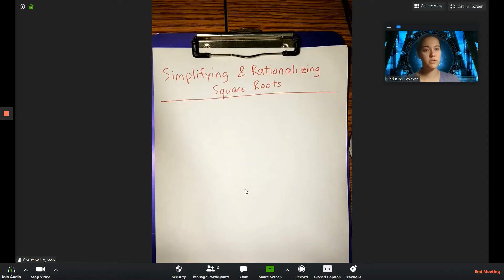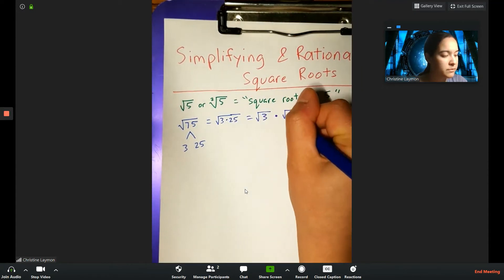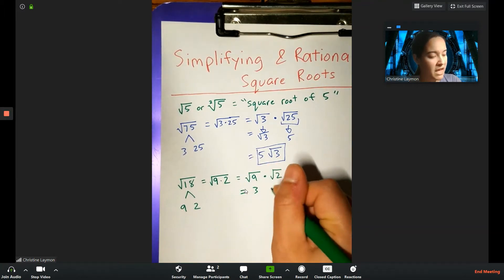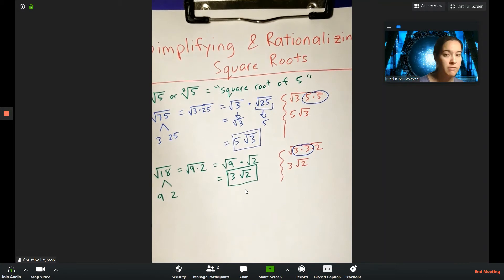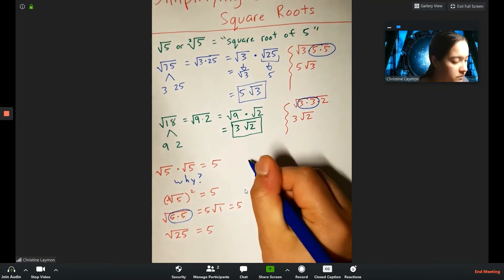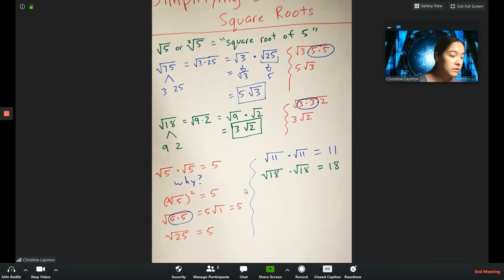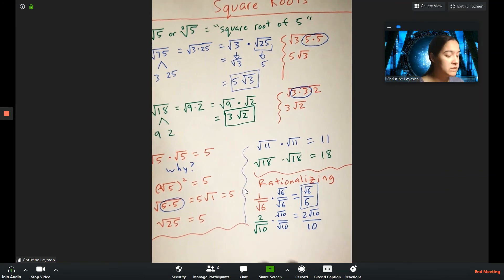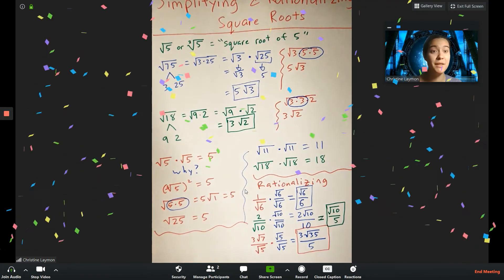Simplifying and Rationalizing Square Roots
This video covers how to simplify, multiply, and rationalize the denominators of square roots